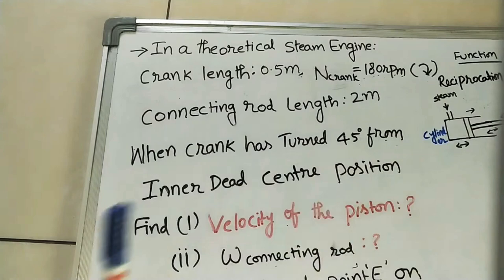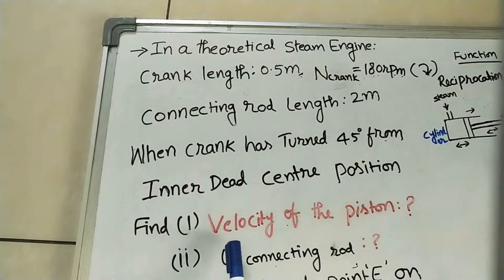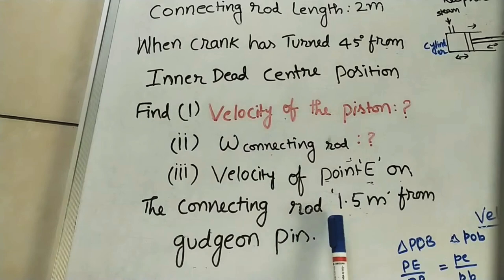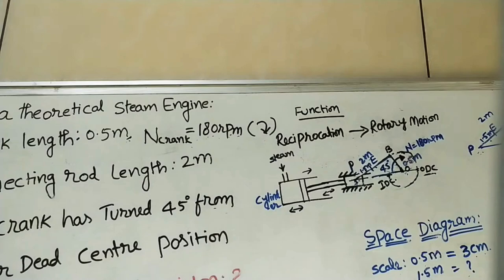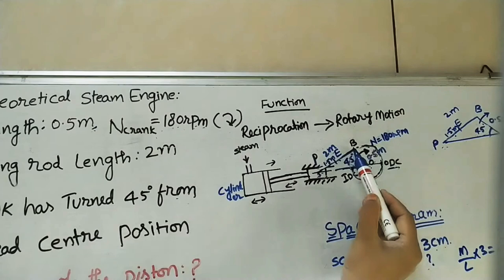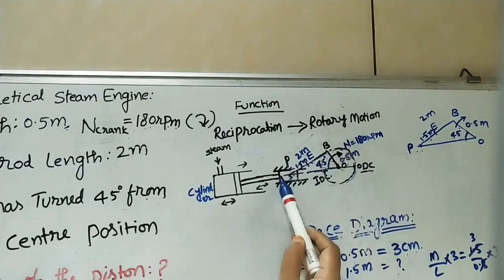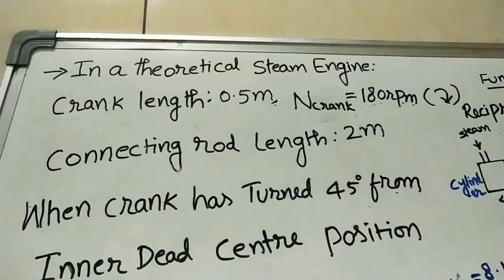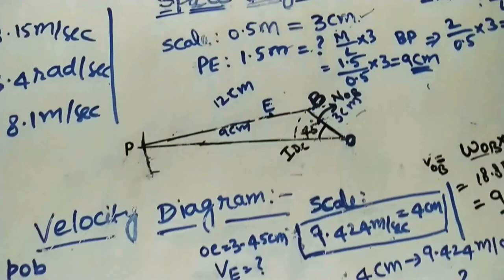Velocity Diagram Of Slider Crank Mechanism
I did this Video for two days, that's why I'm using yesterday word at few places in Video.